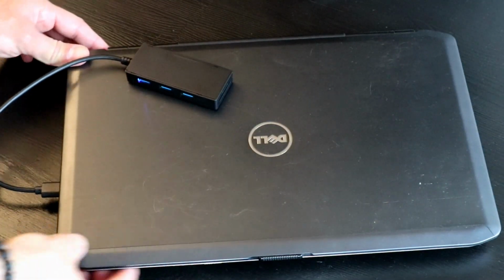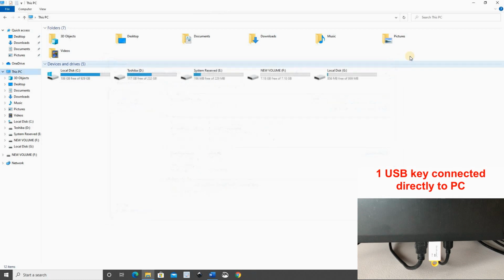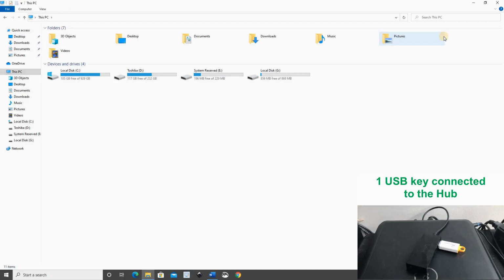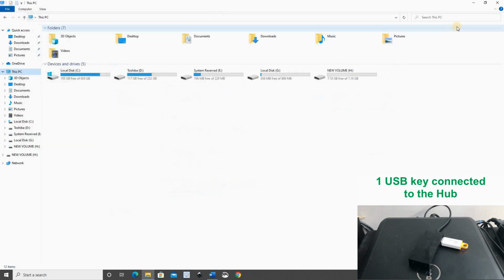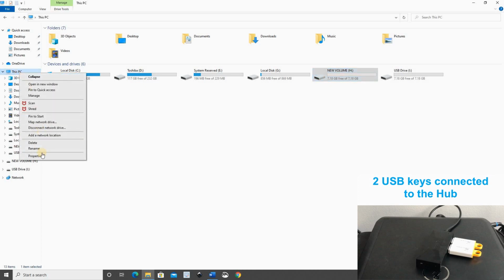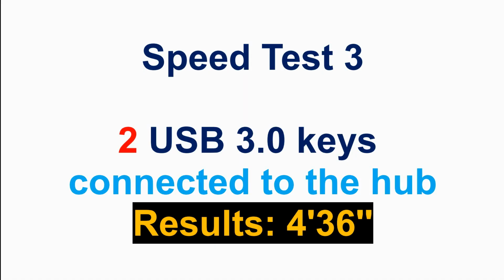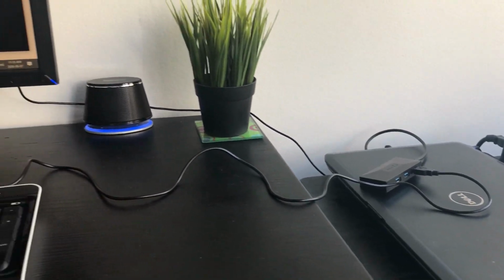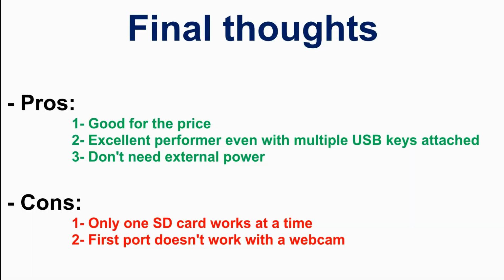Rocketek USB 3.0 Hub review and speed test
Rocketek high speed Multi USB 3 0 Hub full review and speed test . With SD and micro SD card slots

Follow me on:
My websites: